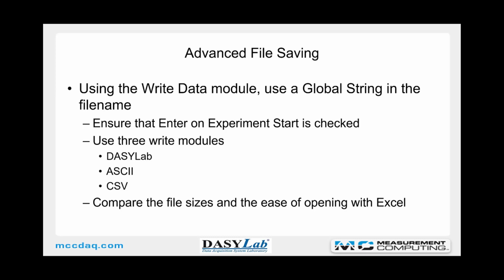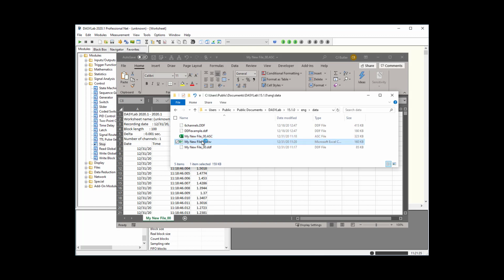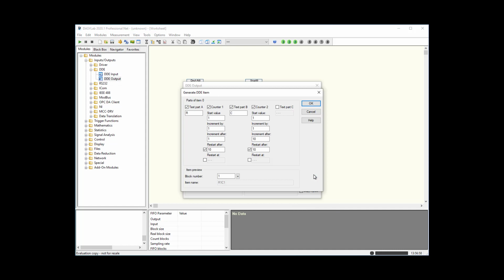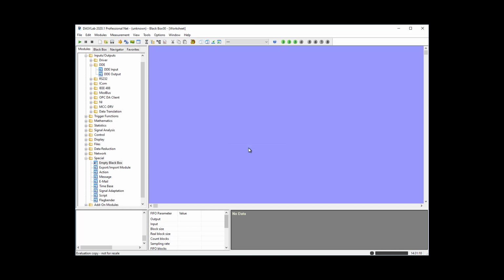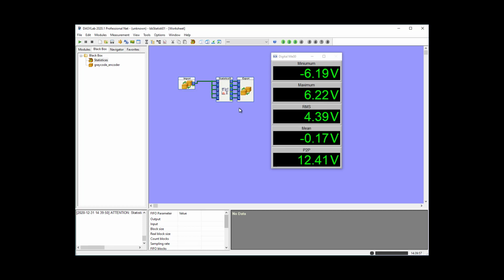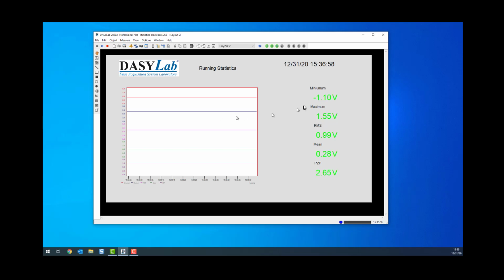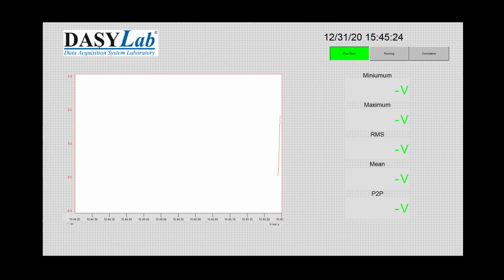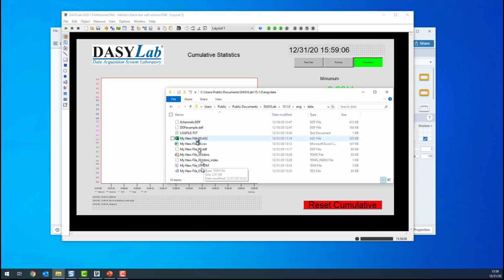DASYLab Training: DASYLab Basics Module 8 – Action Topics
Advanced data file topics, the Black Box module, the Action module, the Message module and program startup and shutdown. The class will use a Measurement Computing USB-201 and DASYLab 2020 to teach you how to work with DASYLab and various DASYLab functions (62 minutes)